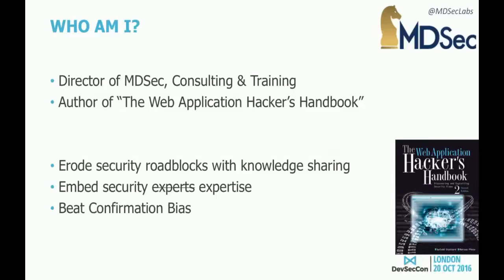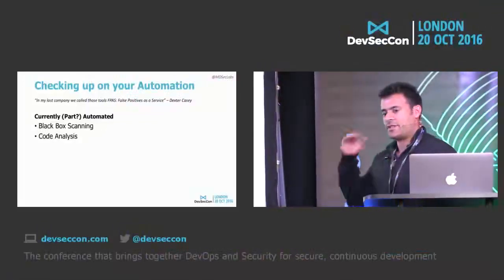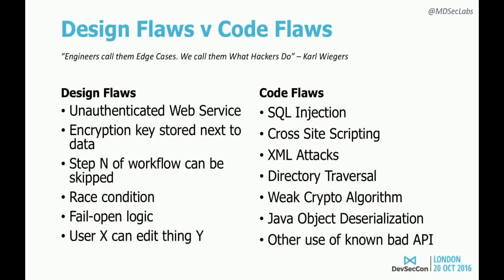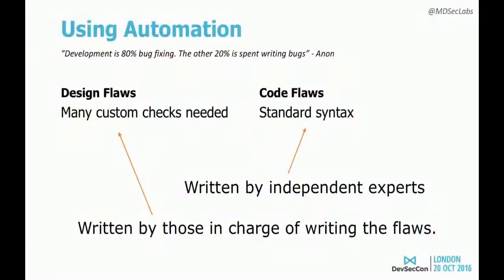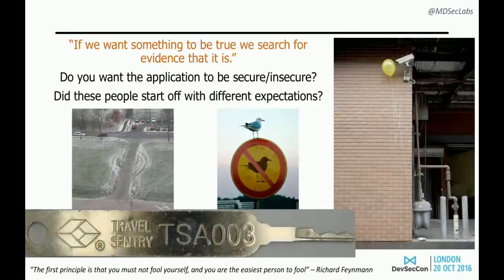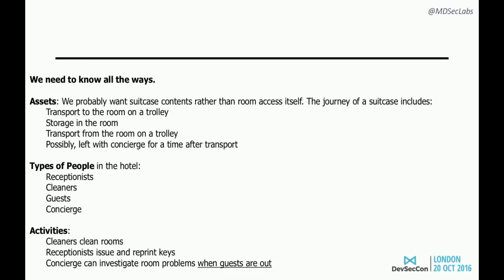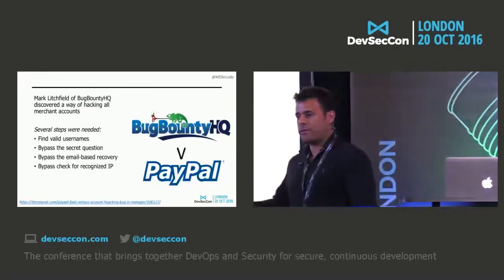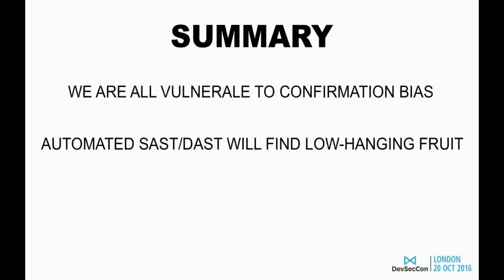Off the shelf automation to find bugs, out the box thinking to find design flaws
DevSecCon 2016 Hacking conference
hacking, hackers, infosec, opsec, IT, security DevSecCon is the global DevSecOps community dedicated to bringing developers, operations, and security practitioners together to learn, share, and define the future of secure development.
IT security has never been more critical. But with businesses demanding quick software release cycles, security is too often an afterthought, compressed into a reduced timeframe, with disastrous consequences. But with a DevSecOps approach, you don't need to sacrifice security for speed.
DevSecOps is a new discipline that merges development, operations, and security via intense collaboration, tooling, and techniques. Together, these three core competencies can continuously build security into the development lifecycle without impacting critical deadlines and delaying release cycles.
DevSecCon is the community for developers, operations, and security practitioners that care about their craft and want to find ways to build secure software better. Community members learn how to implement security in the development process, ensure secure continuous delivery, automate and monitor security processes and create an inclusive and collaborative culture between DevOps and security.

What is DevSecCon?

DevSecCon is a community consisting of conferences and events dedicated to the bleeding edge of secure development. We aim to provide a source of inspiration, education, and networking opportunities. Our events are packed with top advice from new and seasoned speakers alike and run worldwide.
Who attends DevSecCon?

DevSecCon is for anybody who wants to refine their approach to secure development and delivery. Our community consists of DevOps leads, security professionals, Agile practitioners, developers, product innovation managers, pentesters, heads of platforms, sysadmins, cloud security strategists, architects, engineers, analysts, CTOs, CISOs, IT managers, consultants, directors, AppSec experts, project managers, and just about anyone that cares about building secure software.

Who is behind DevSecCon?

The Snyk team took ownership of DevSecCon in 2019, however, DevSecCon continues to be led by community volunteers, the review committee, and a core team of DevSecOps enthusiasts. You can find the team here, and you are welcome to join us and volunteer with us!